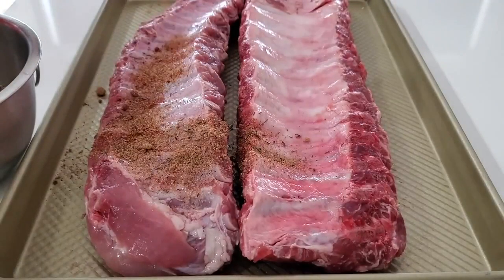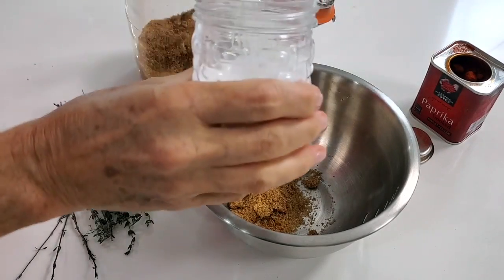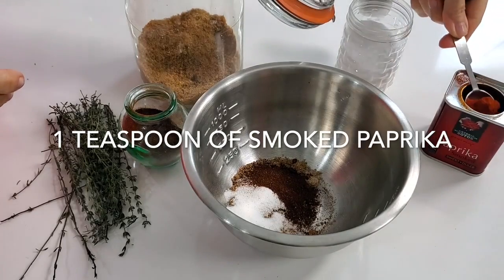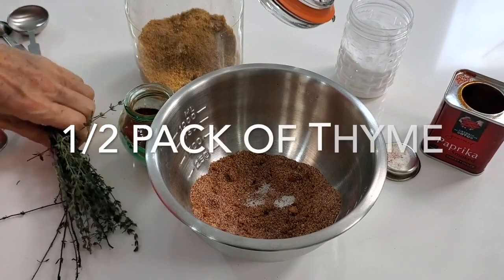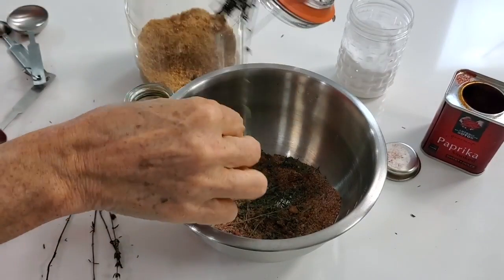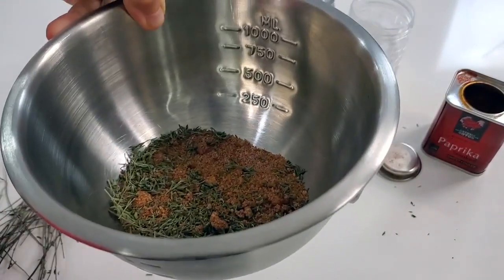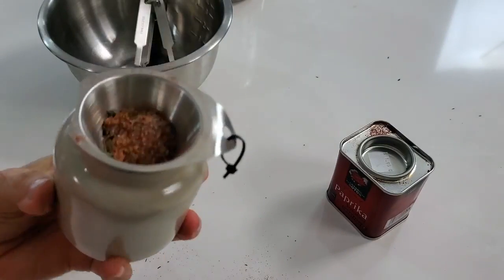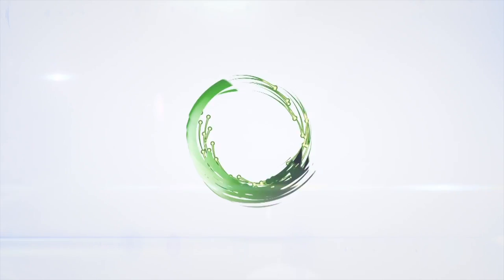🎖 GRILLING DRY SPICE RUB 🎖HOMEMADE; VEGGIE _MEAT, RIBS, BURGERS, easy and no fillers!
HOMEMADE 🎖DRY SPICE RUB FOR THE GRILL 🎖or BBQ; VEGGIE Lentil- Black Bean, MEAT- RIBS, BURGERS, Skirt, Flank, Hanger Steak, Boar, SPICE MIX.
Ready for the Grill? Check out this amazing BBQ Rub and Spice mix. For BBQ MEAT- RIBS, BURGERS, Skirt, Flank, Hanger Steak, Boar, Duck, Shrimp, and Chicken. A Delicious flavor for all grilled food. Are you Ready for Summer outdoors? Amazing Family Cooking? Open your grill or just eat outdoors. With This spicy-sweet and Herbed BBQ spice for amazing Ribs, beef, kabobs, and veggies, you will remember how good the summer is! Grill them all to perfection with this Chef Pachi spice! Bon Appétit

♦️BBQ Spice Rub:  for grilling
(Enough for 2 rib racks)

2 tablespoons coconut sugar
1 teaspoon smoked paprika
1/2 tablespoon salt
1 teaspoon ground chipotle pepper spice
2 tablespoons dry thyme leaves